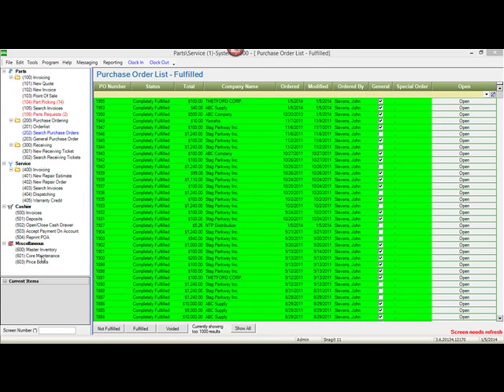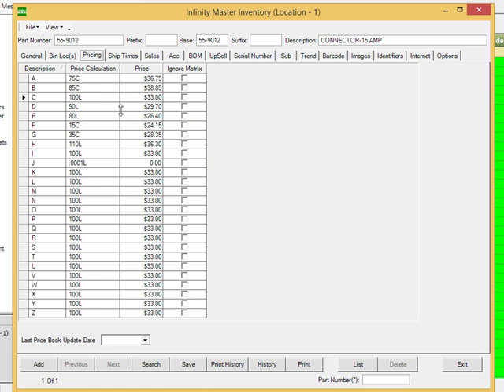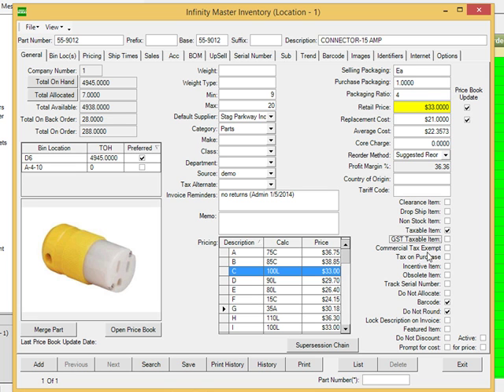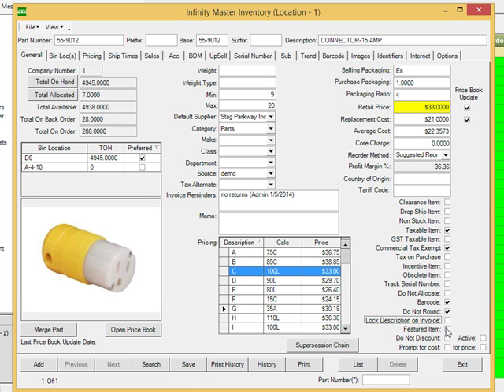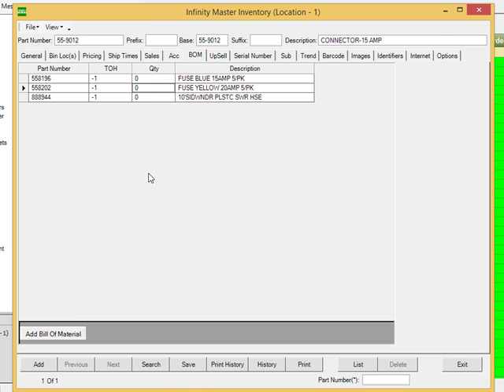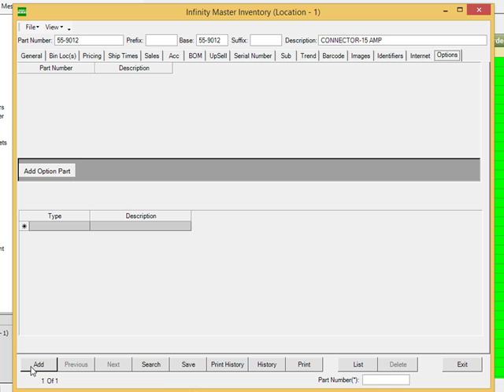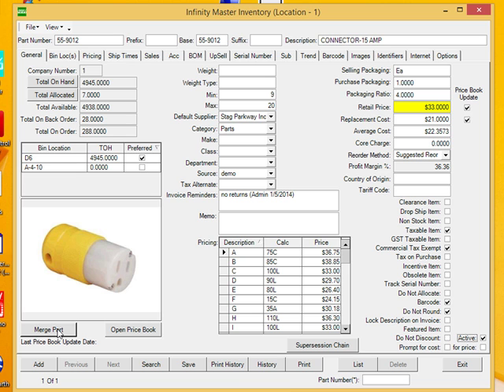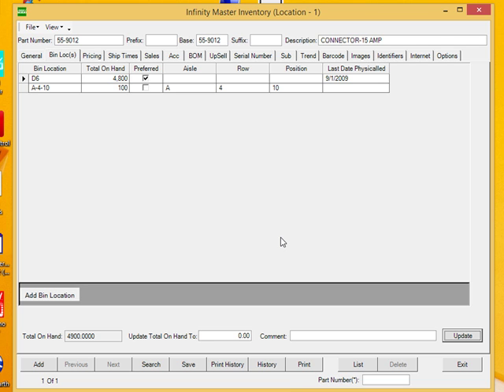Parts Master Inventory